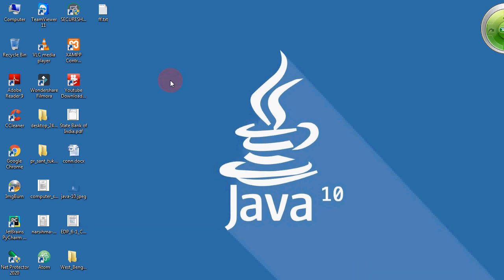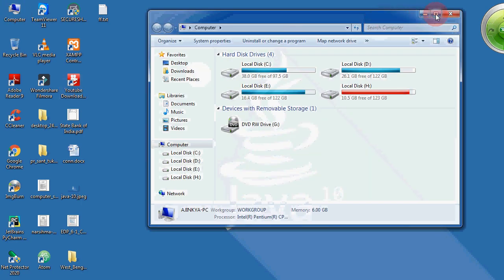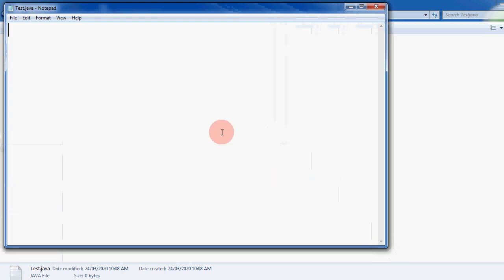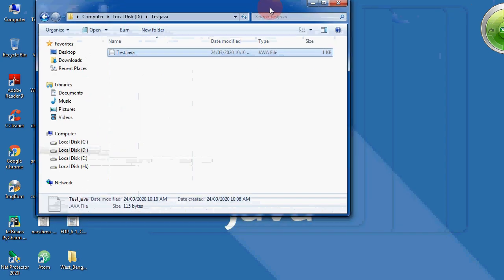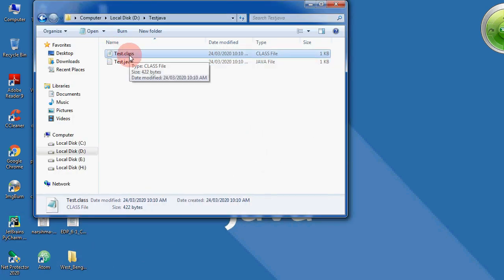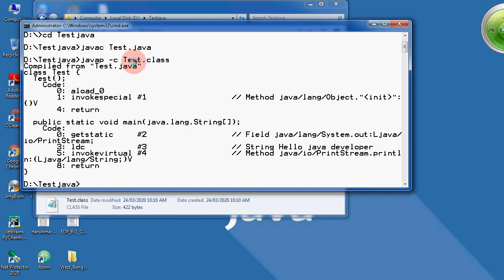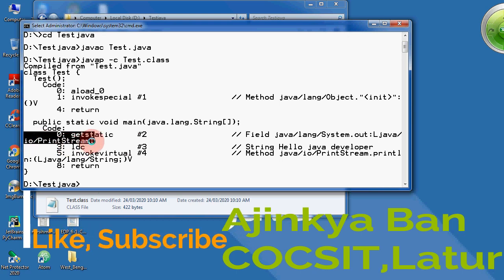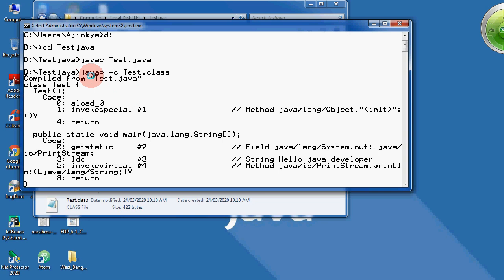How to read .class file from java?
In this tutorial i am using one command that display set of instruction that can be used in .class file